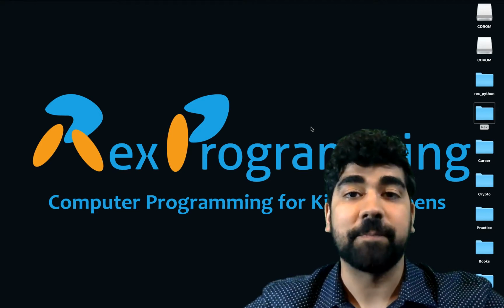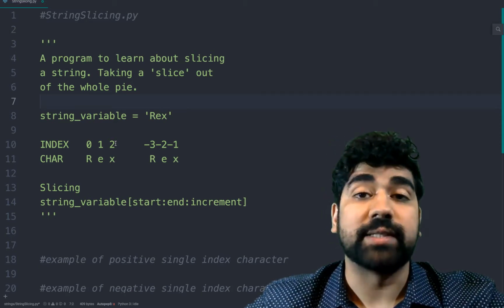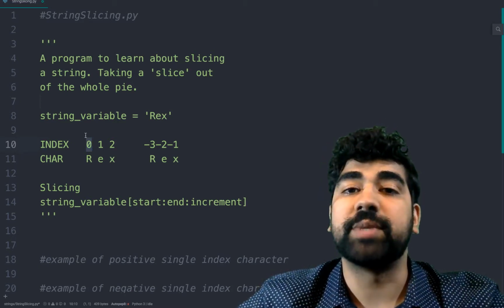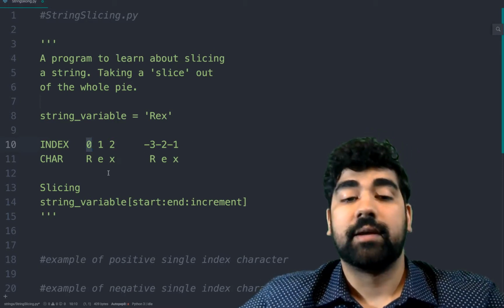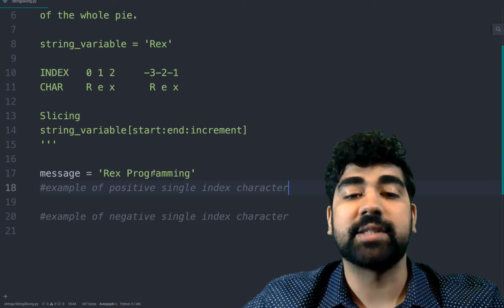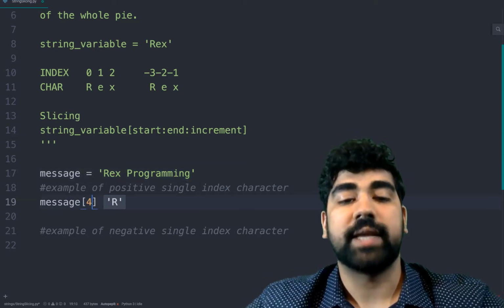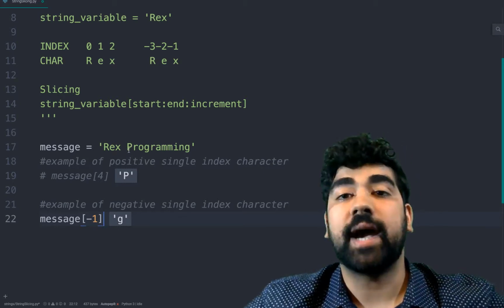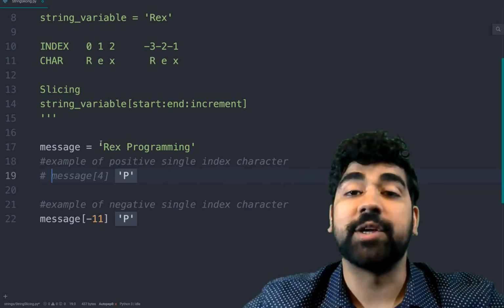Python String Slicing (Part 1)